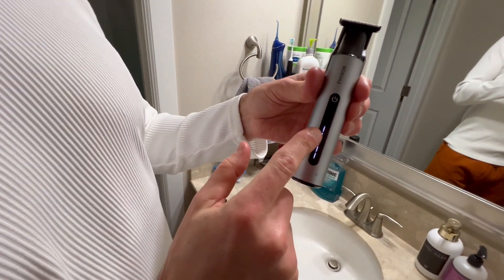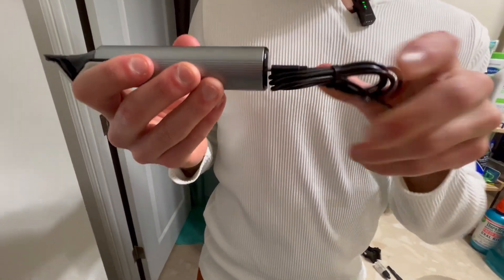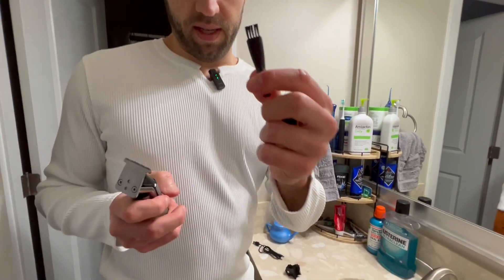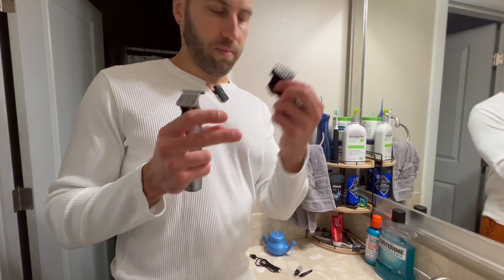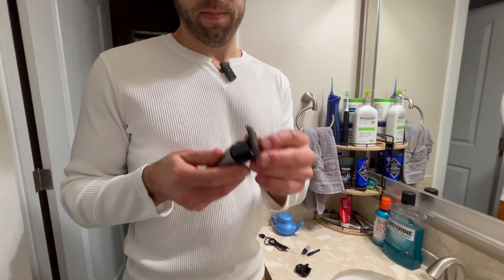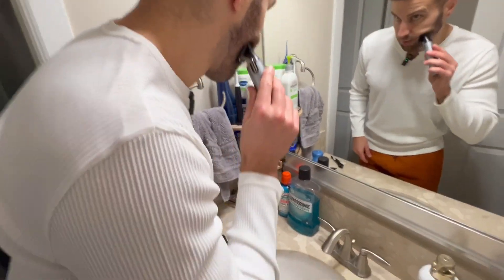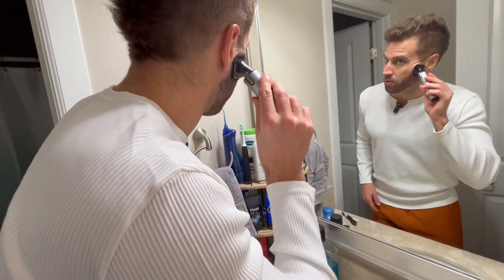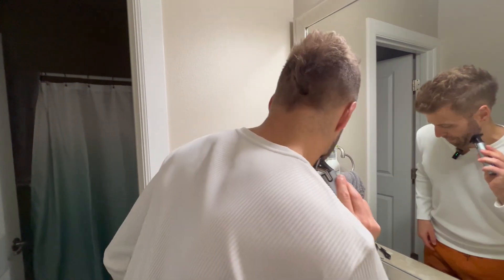Beard Trimmer for Men - Professional Hair Clippers, Zero Gapped Hair Trimmer, Cordless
Beard Trimmer for Men - Professional Hair Clippers, Zero Gapped Hair Trimmer, Cordless, USB Rechargeable, Easy to Hold and Use, Low Noise and Powerful

【Give You Zero Gapped &Close Shave】WOSVAS professional hair clippers shave with our titanium t blade, made with sharp and skin-friendly which can trim hair, beard, face, sideburns and body hair without hair pulling.Fast and smooth cutting gives you fade and crispy line up. Perfect for both home use and barber supplies.
【Long Battery Life & Fast Charging】Our liners hair Clipper hair trimmer is equipped with a powerful Lithium-ion rechargable battery, supports over 200 minutes run time; charges in just 2 hour. Built in Type-C charging port and comes with USB cable, allow you to charge the beard trimmer with USB charger, USB outlet, laptop, power bank and car charger at home or on the go.
【Excellent of performance &Gifts for Men】WOSVAS electric shavers for men with magnetic guide combs allow you to trim hair precisely in four lengths(1.5mm, 3.0mm，4.5mm，6.0mm) suitable for hair trimming, beard grooming, body shaving , ,sideburns ,chest hair and more.You can make different hairstyles with our hair gromming trimmer, suitable for adults, children. The edgers clippers make for great birthday, Father's Day, Valentine's Day, or Christmas gifts for men.
【Easy to Clean and powerful but Lower Noise】 The beard clipper is stronger power and sharp,cut hair evenly, fast and labor-saving, Provides a queit environment with a low noise level,This t blade trimmer is easy to clean, you can rinse the blade under ruuning water directly after finishing trimming. NOTE: Before cleaning, Turn Off the trimmer. The compact body is tiny enough to fit in pocket or bag, makes it convenient to carry to anywhere at anytime.It is perfect for travelling.
【Easy to Hold and Use】- The hair clipper&trimmer weight only 148g and the size is 15*3*3.5cm,fit for both men and women ’s hands.You can hold the hair clipper for long time but your hand and arm don’t feel sore.With one-button design,both beginner or professional barber can find it convenient to use.
【WOSVAS Customer Service 】Your satisfaction and comfort are our passion, if you find any problems with our hair trimmer or any dissatisfaction with our service, please feel free to contact us and our professional after-sales team will handle it properly within 24 Hours. Any one of your sincere suggestions will be appreciated for us to optimize our products and services.